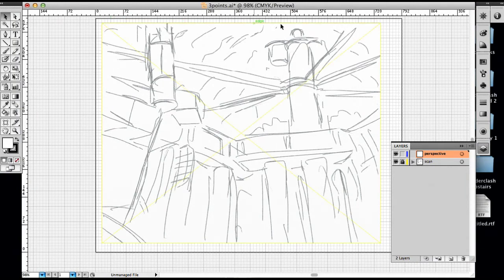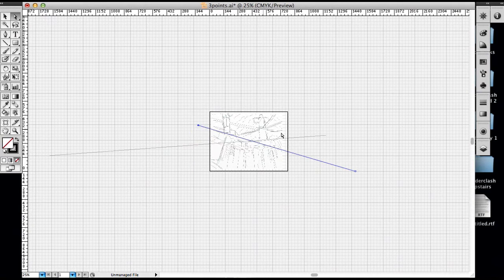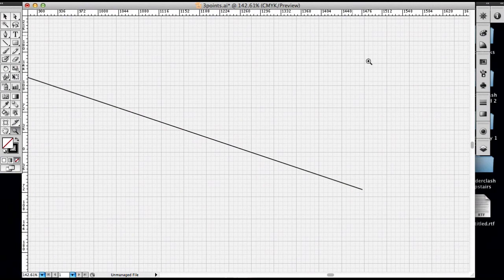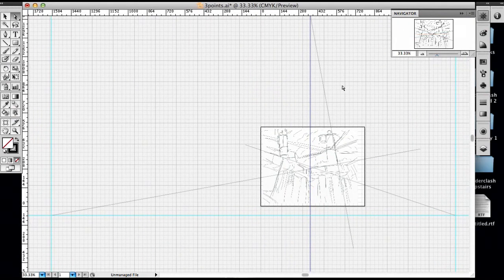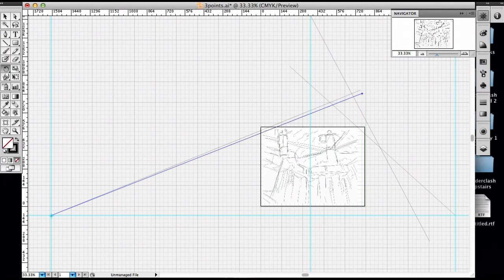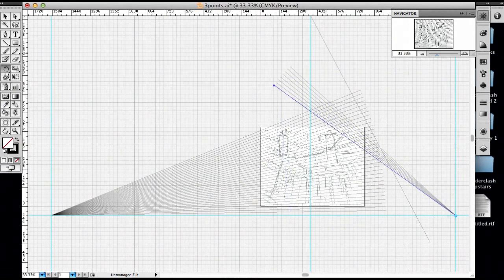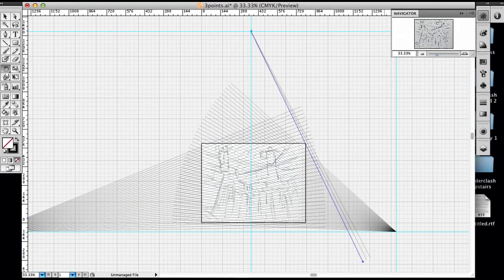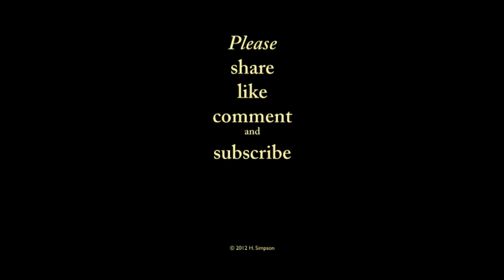How to do 3 Point Perspective - Vector Drawing Tutorials Ep. 2 on Abba Studios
Tutorial showing how to draw a 3 point perspective grid using Adobe Illustrator software.

Look for a new video each week every Wednesday.